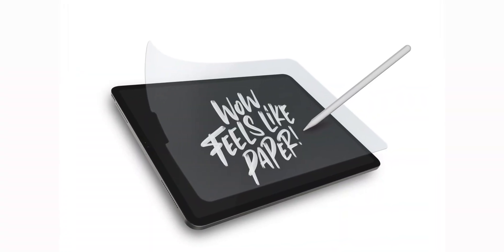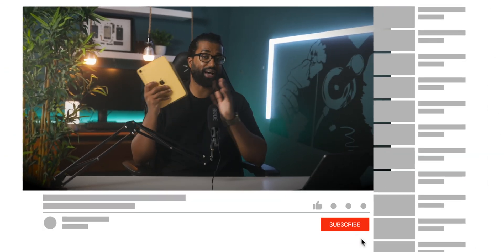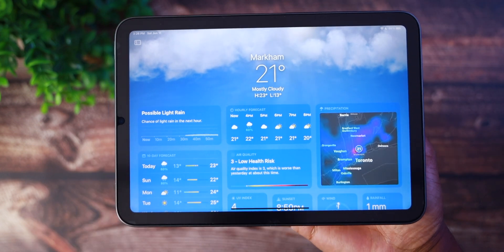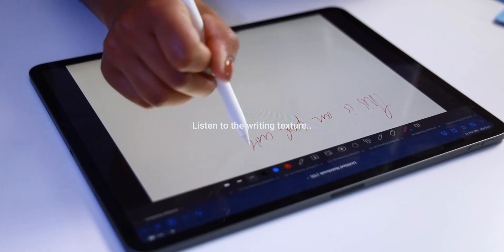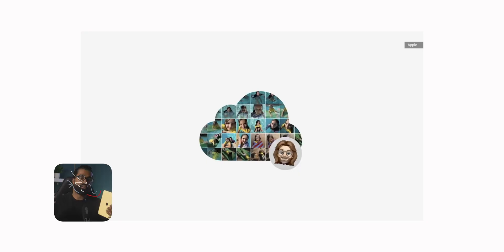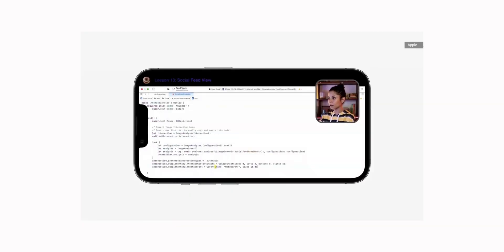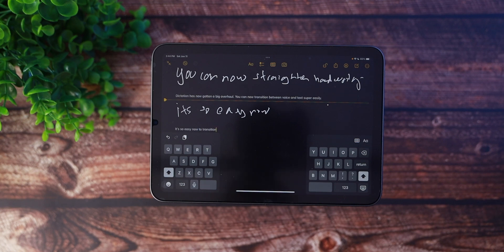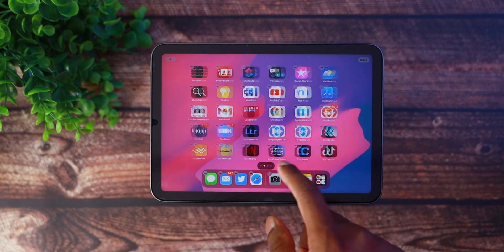iPadOS 16 on iPad Mini 6 (Review) - Does it Suck?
iPadOS 16 is the biggest update to the iPad yet, but iPad’s featuring the A Series chipset do miss out on one of the best features. In this video we take a look at all the changes to the iPad Mini 6 running iPadOS 16 and we go over why I feel like we got slighted here by Apple.

0:00 - Intro
1:58 - Weather App For iPadOS 16
2:41 - Edit or Undo Messages
3:11 - Why Choose Paperlike For your iPad?
4:53 - iCloud Shared Library For iPadOS 16
5:44 – Free Form for iPad Mini 6
6:09 – Live Text is Powerful
6:33 – Notes App Improvements
6:42 – Dictation Overhaul
7:10 – Missing Stage Manager
8:03 – Conclusion

My Current Daily Driver Phones:
iPhone 13 Mini
Pixel 6 Pro

Dell Monitor- Pefect for Colour Accuracy When Editing
Main Camera Canon EOS R
Main Lens -Canon - RF 15-35mm F2.8L
Microphone RØDE - VideoMic Pro
Main Laptop -  MacBook Pro 16"